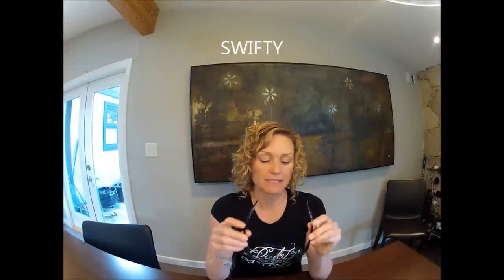Racergirl Television Episode 21: Help Me Choose My 2012 Rudy Project Sunglasses and WIN!!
In this episode I show you some of my options of glasses to wear for the season. You can enter to win a pair by telling me which ones I should choose... and why!

You can enter with a comment here on my Youtube channel for your first chance to win. You have two other chances: by commenting

Good luck!!!